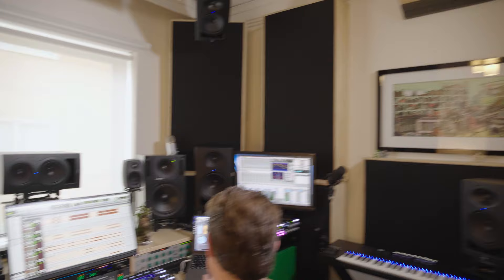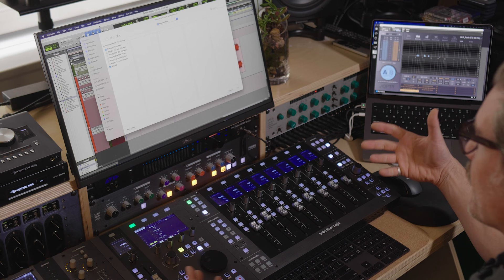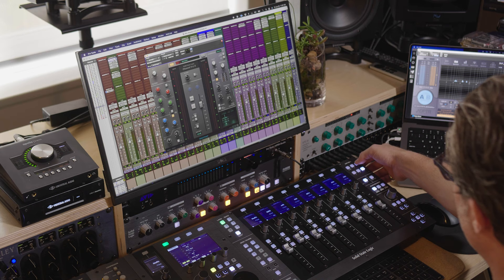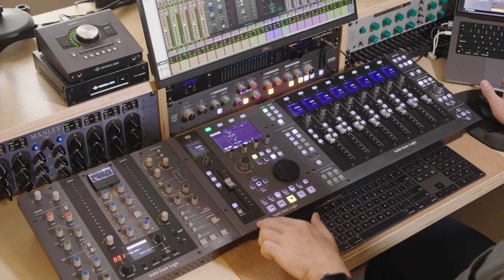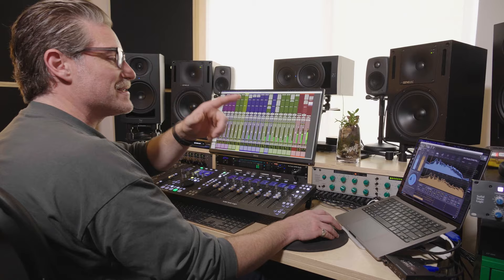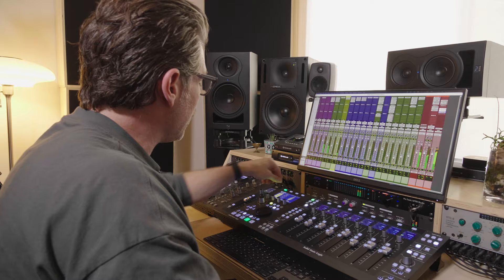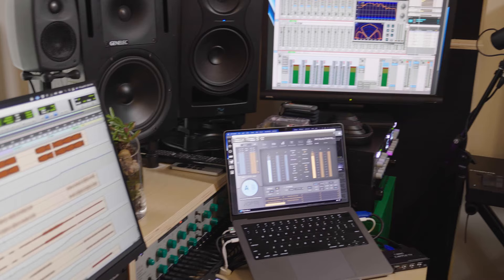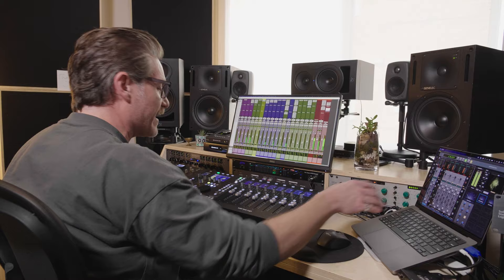In The Studio: Cam Trewin (Rüfüs Du Sol) On The SSL UF1 & UF8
Cam Trewin, live and studio engineer for Rüfüs Du Sol, shares his impressions of the SSL UF1 and UF8 DAW controllers and how they fit into his workflow.